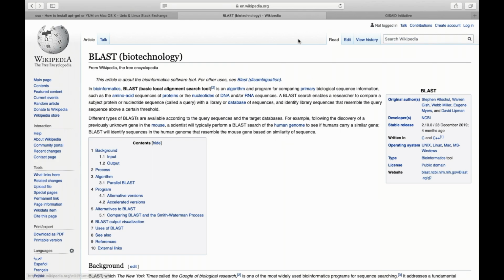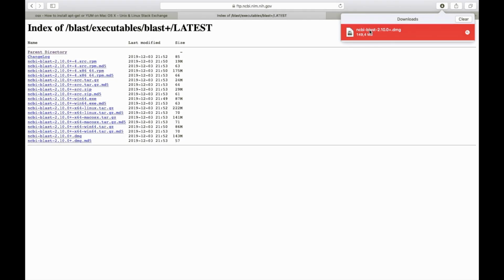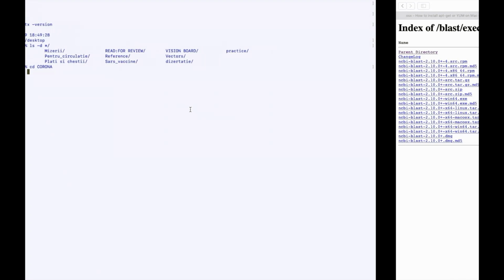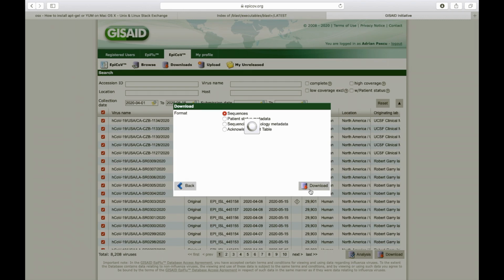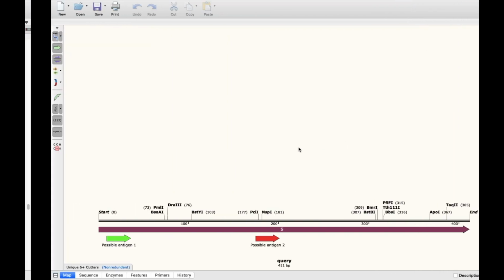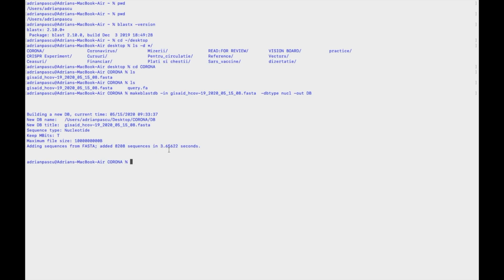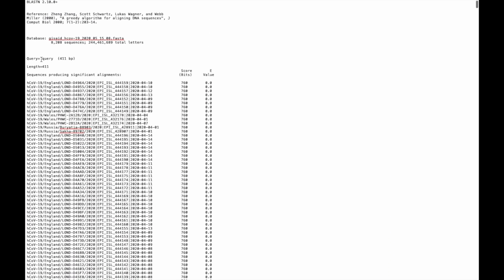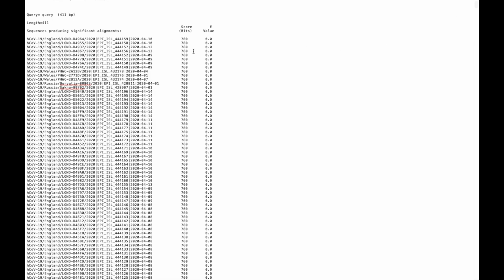Do a BLAST in MacOs terminal app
Do a blast in MacOS terminal

Here I am doing a Blast in MacOs terminal.

Blasting in terminal is way faster than online or using a third party application.

In this video I have downloaded 8000 viral genomes to see if my sequence( the one with the viral epitopes) is still the same in all viral sequences submitted in the last month.

- Make a database of nucleotides in MacOS terminal :

makeblastdb -in [file] -dbtype nucl/prot/string -out path/to/db

- Blast a particular sequence to a nucleotide database

Blast a sequence : blastn -query [file.fa] -db [path/to/database]  "here you will insert a more than sign"[file.txt]